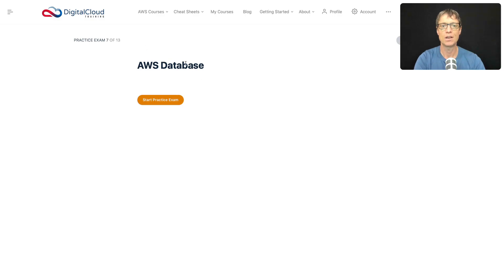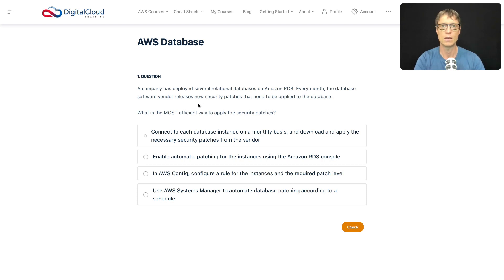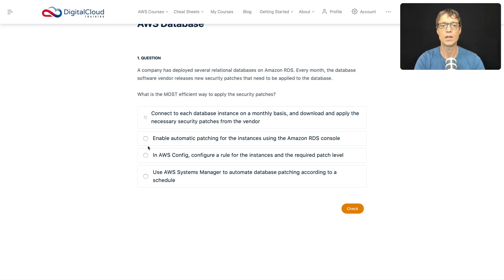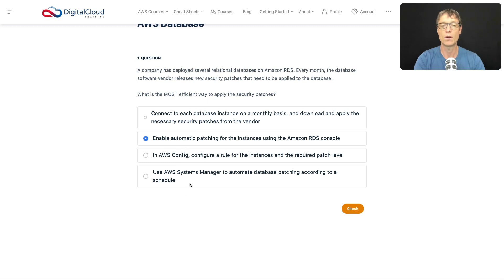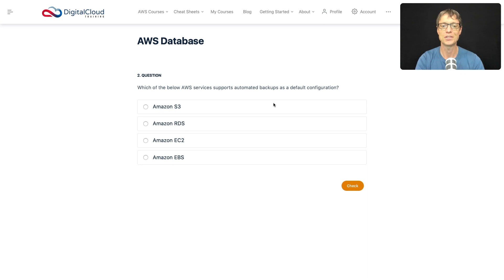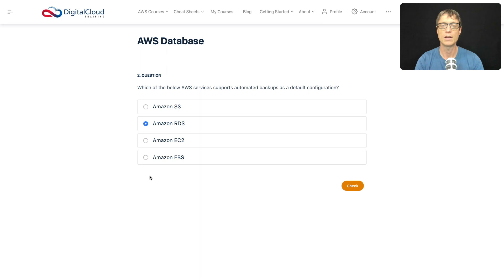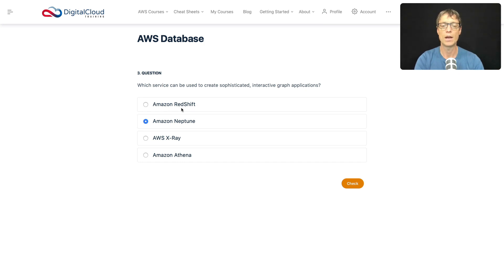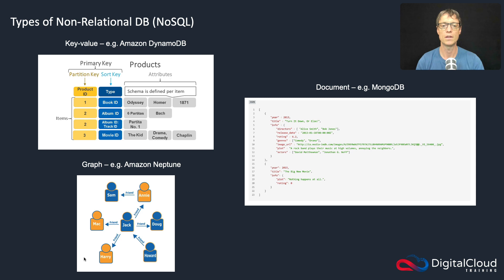AWS Database - Exam Reviewer for the AWS Certified Cloud Practitioner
In this video, Neal walks you through practice questions for the AWS Certified Cloud Practitioner exam relating to AWS Database.

This video is an excerpt of our Exam Reviewer for the AWS Certified Cloud Practitioner.

📌 Timestamps
0:00 - Introduction
0:10 - Question 1: Applying RDS Security Patches
3:43 - Question 2: Default Automated Backups
5:04 - Question 3: Graph Database Service